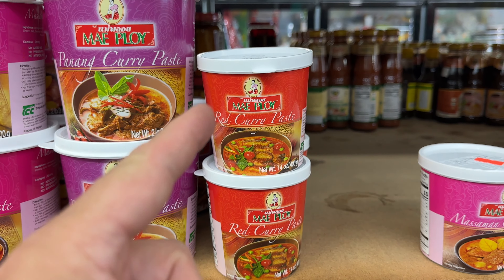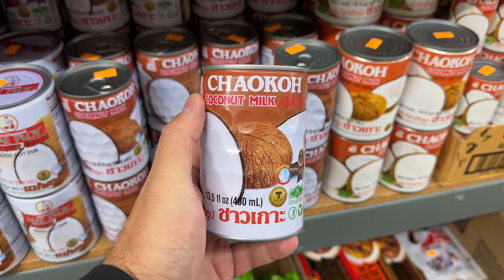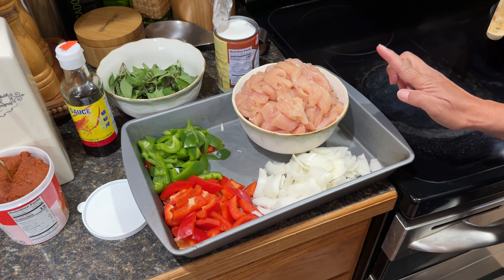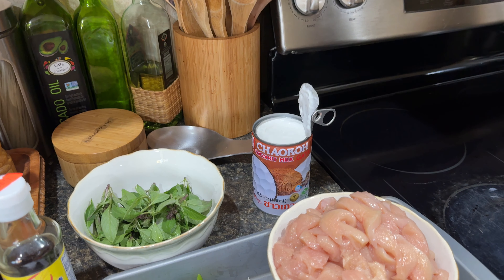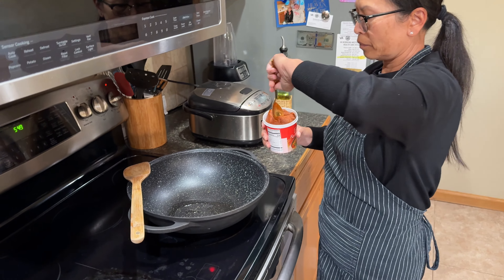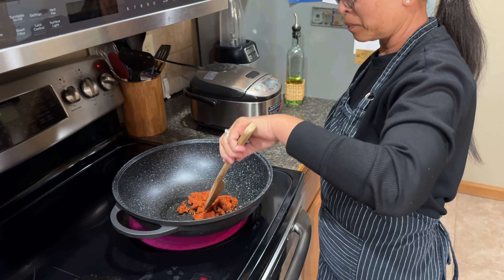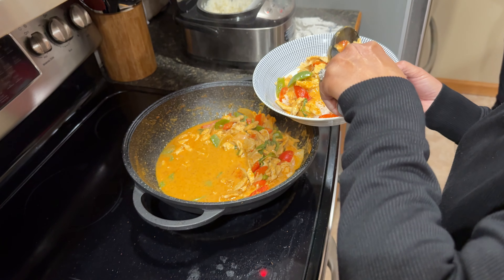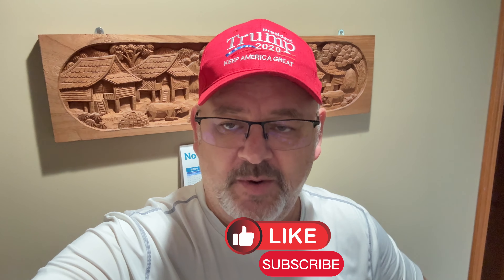Thailand Chicken Panang/How to make?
A step by step guide on how to make Thailand style Chicken Panang.  It’s also sometimes simply called Thai Red Curry Chicken.  Let’s follow my wife Omruthai as she shows us how to make delicious Chicken Panang!

Vientiane Oriental Market
217 W 4th St